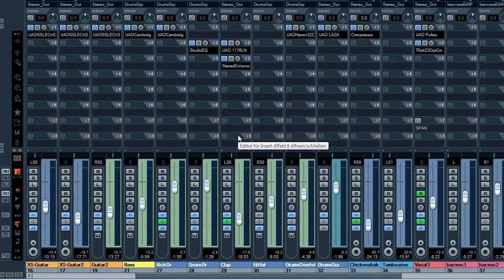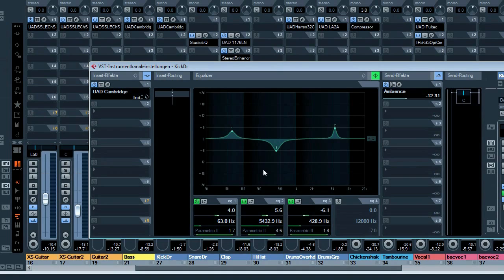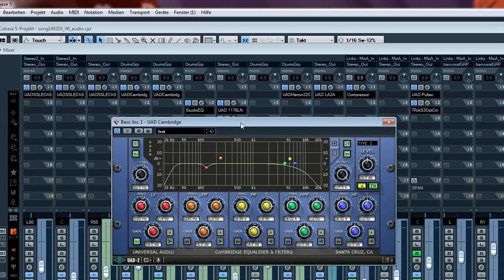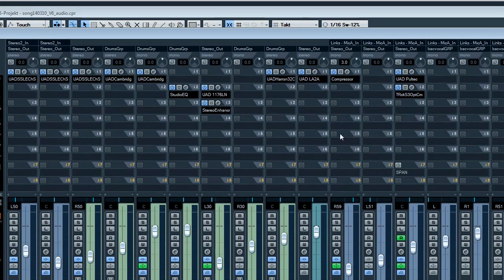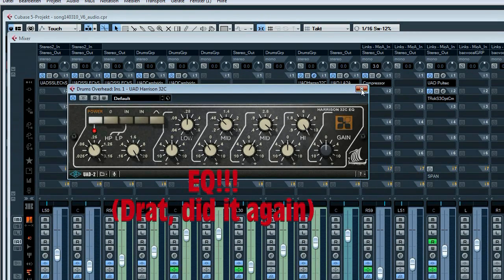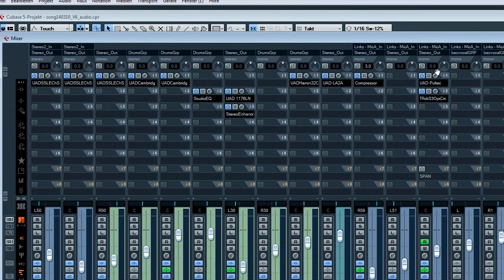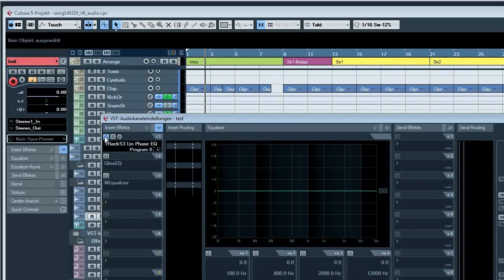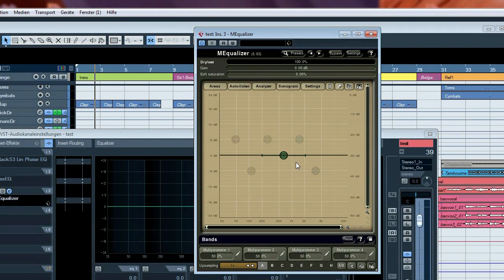Cubase: My personal eq plug-in philosophy (Part1: Introduction)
In this video I introduce the eq plug-ins I use in cubase.
I explain my concept of using them. Don't miss part2!